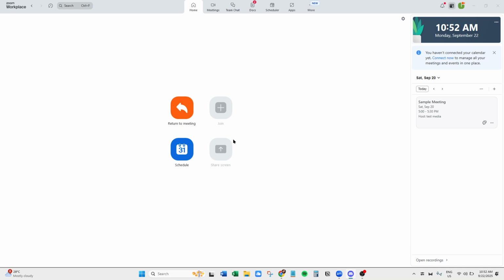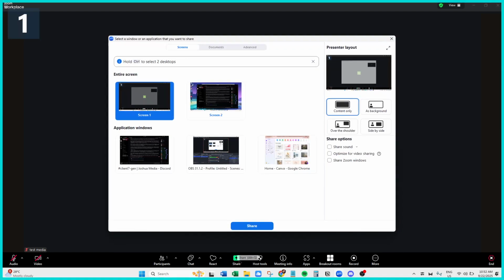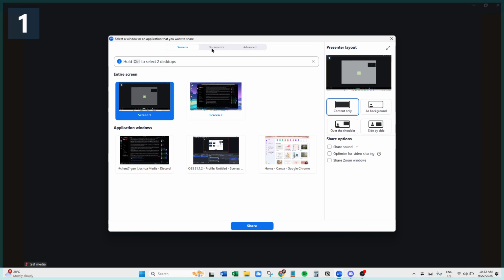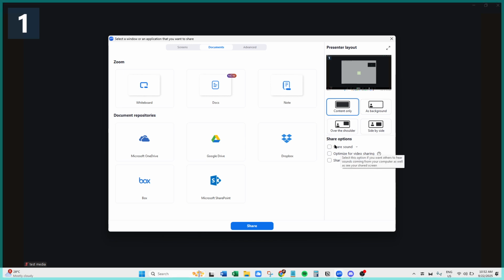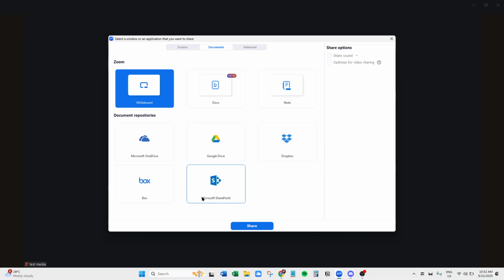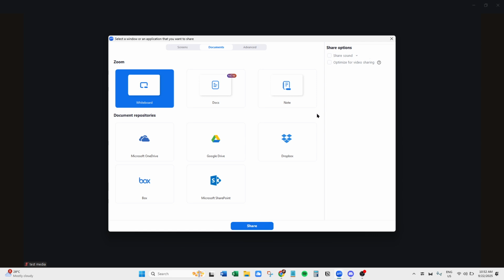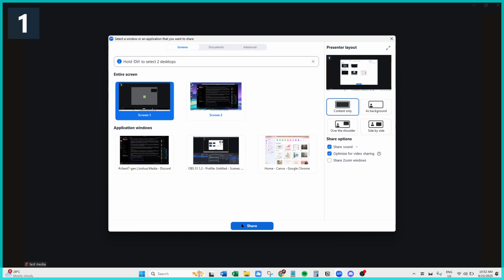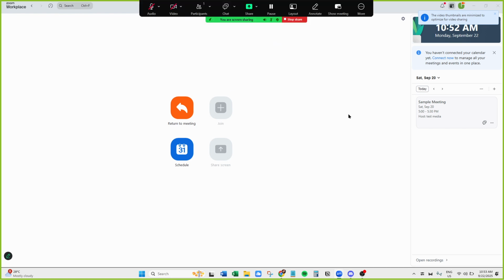How To Share Screen On Zoom For Beginners Hacks, Tips & Tricks [2025 Guide]